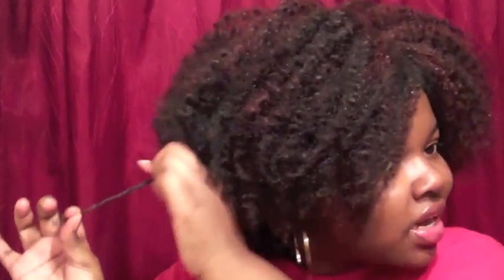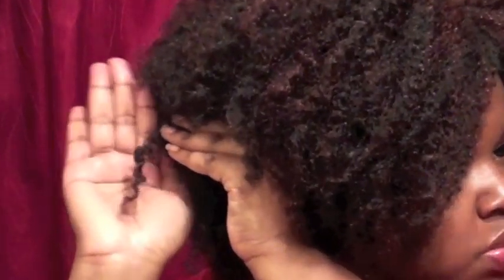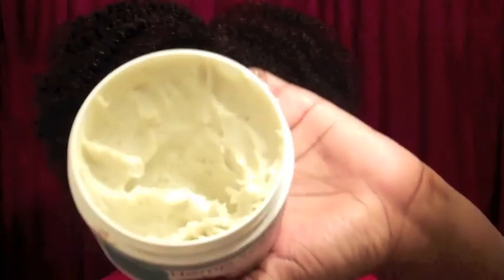Big hair...WITH COLOR...don't care